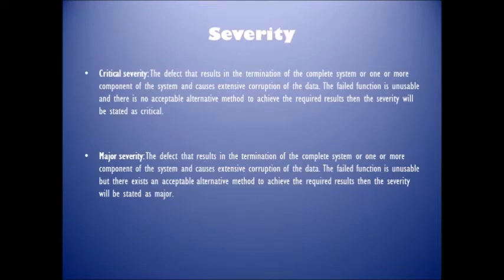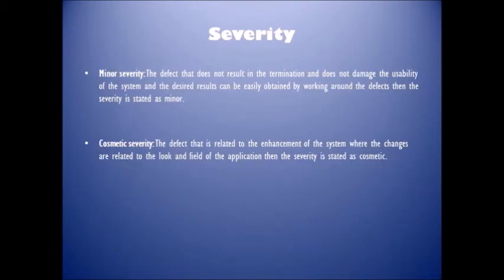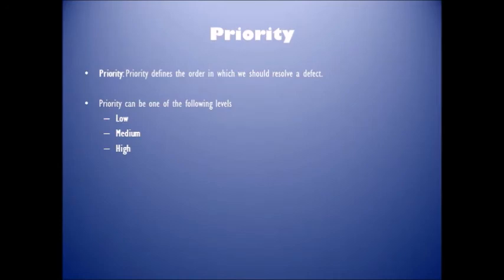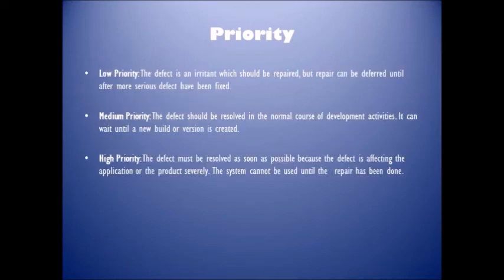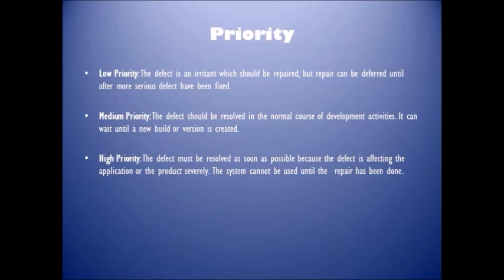Software Testing Tutorial #8 - Priority & Severity in Software Testing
This video defines the different levels of Priority and Severity, two key terms associated with defects.

Video Created by Nikshay Infotech